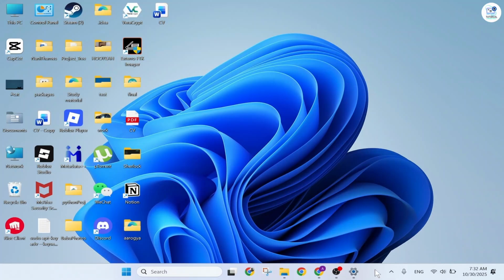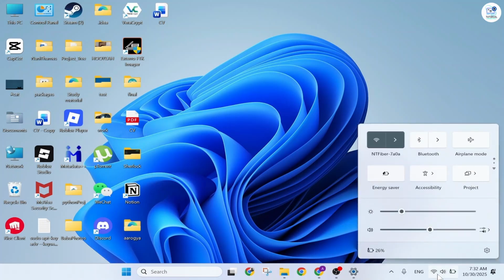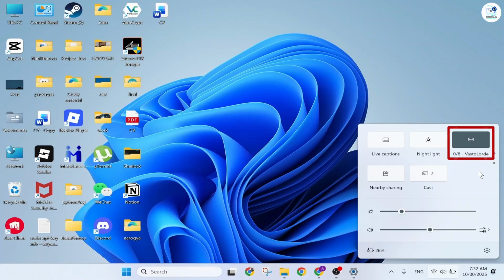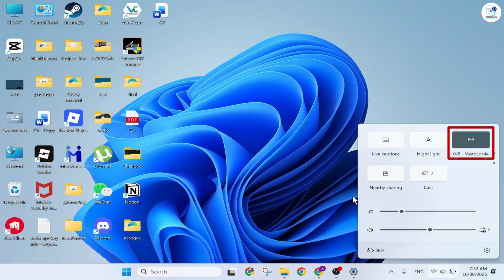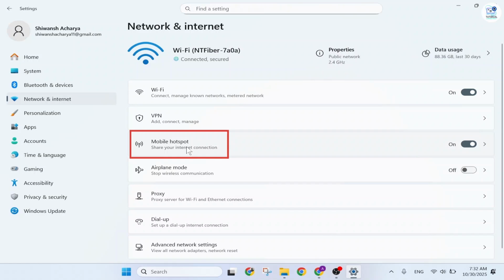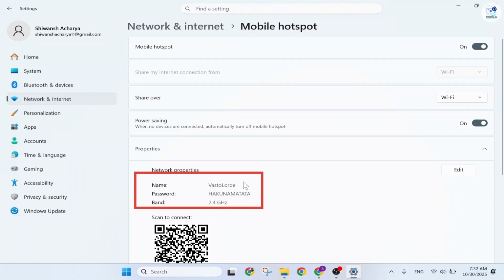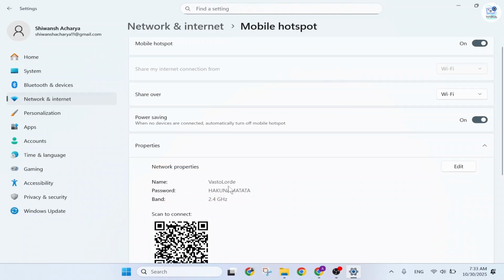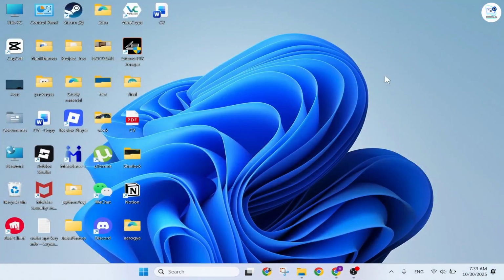How To Share Internet Connection From Windows to Mobile?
Want to share your Windows PC internet connection with your mobile device? This video will guide you through the steps to share your Windows internet connection quickly and easily. Whether you're asking, "How do I share internet from Windows to my phone?" or need help setting up a mobile hotspot, this tutorial has you covered. Learn the steps to connect your mobile device to your Windows PC internet and stay online anywhere. Watch now to see how you can share your internet connection from Windows to mobile today!

Timestamps:
00:00 How To Share Internet Connection From Windows to Mobile
00:06 How Do I Share Internet from Windows to Mobile?